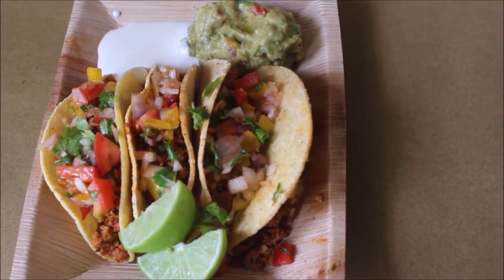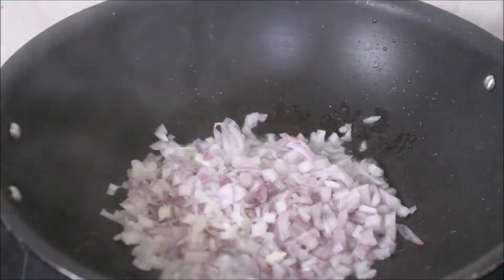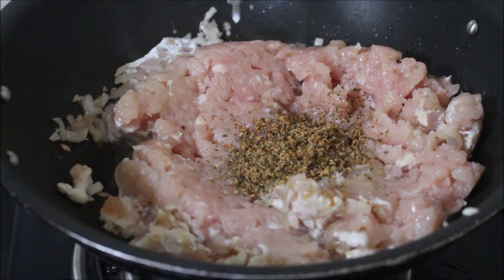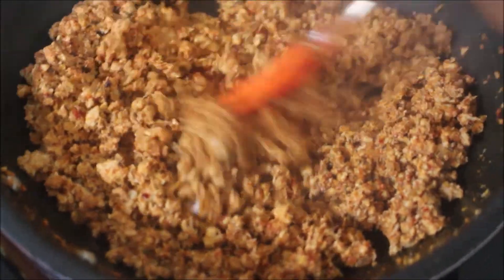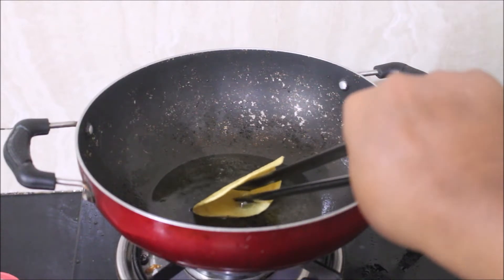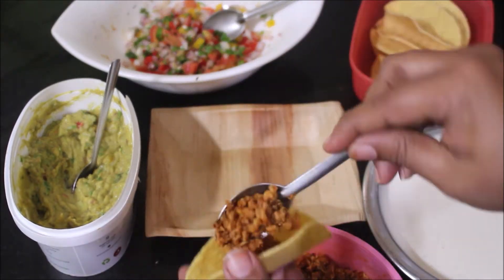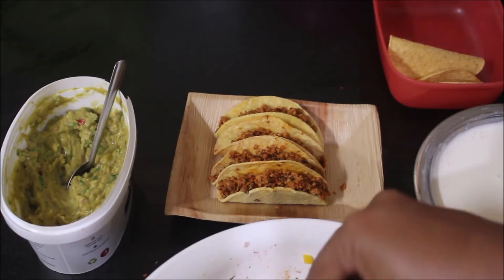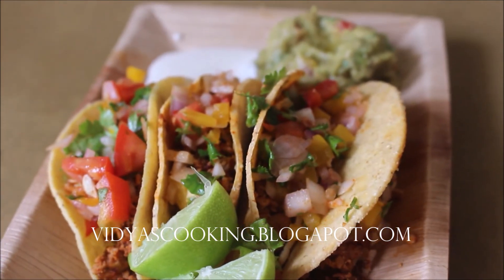Chicken Tacos Recipe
These tacos turned out so good beyond my expectation :)

Ingredients:
Chicken Filling:
250 Grams Chicken Keema
1 Large Onion
1 1/2 Tbsp Ginger and Garlic Paste
1 Tbsp Mexican Spicemix
1 Tbsp Kashmiri Chili Powder
1 Tbsp Oregano
1/4 Tsp Cumin
1/2 Tbsp Coriander Powder
1/2 Tbsp Pepper Powder Optional
Salt as per taste
Oil

Tacos:
Chicken Filling
Salsa
Sourcream
Guacamole
Taco shells
Lime Wedges